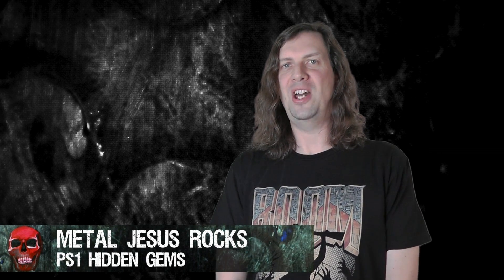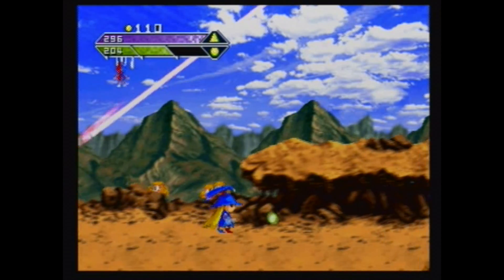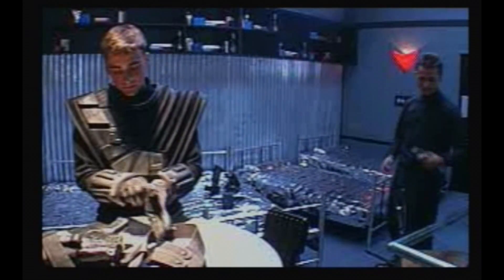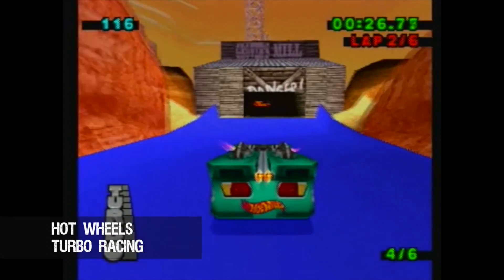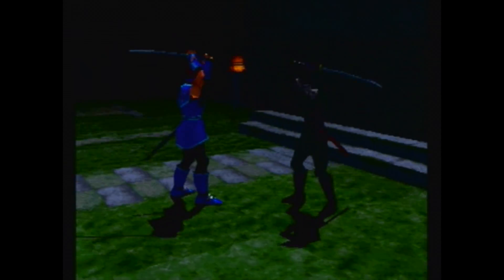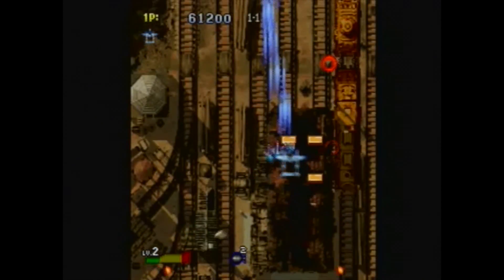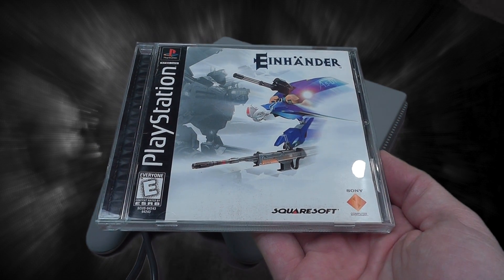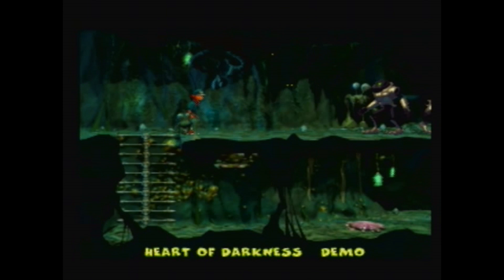PS1 Collecting - Hidden Gems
Sony's Playstation 1 ruled the 2nd half of the 1990s and there were hundreds of great games for the console. However, some hidden gems are still out there for serious collectors.

GAMES SHOWN:
Omega Boost
Silhouette Mirage
Disruptor
Ghost in the Shell
Hot Wheels: Turbo Racing
Bushido Blade 1 & 2
Apocalypse
Strikers 1945
Ms. Pac-Man Maze Madness
Einhander

Please use the links below to get deals & help support Metal Jesus Rocks!